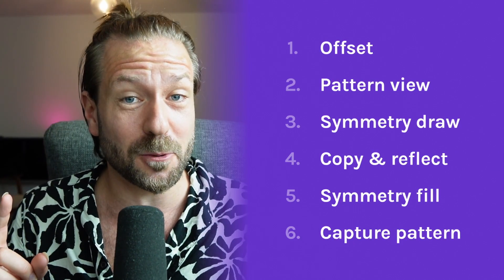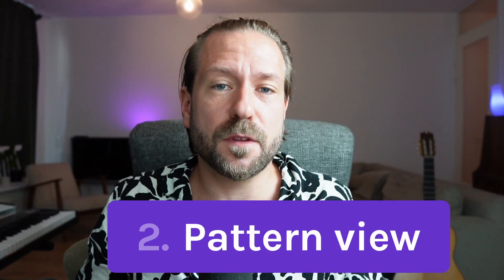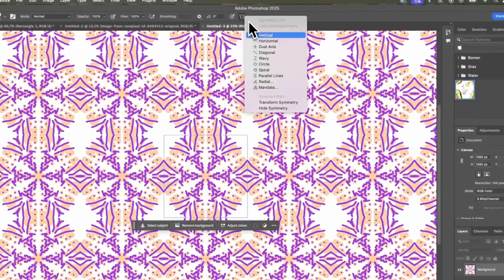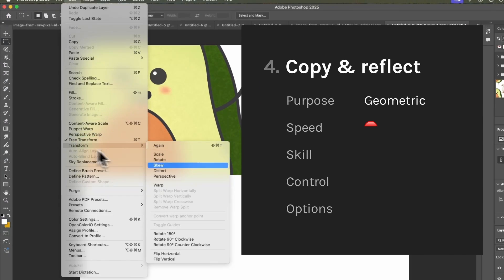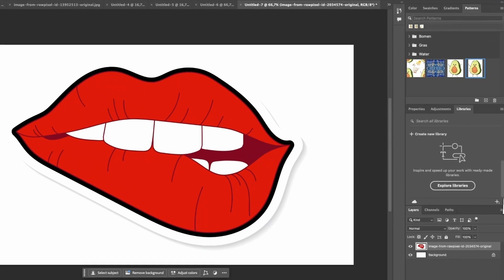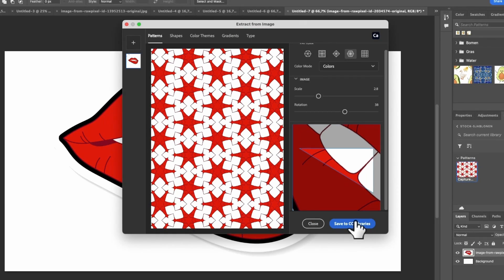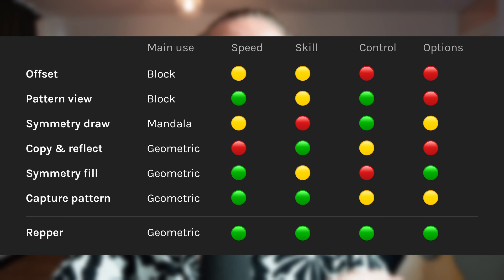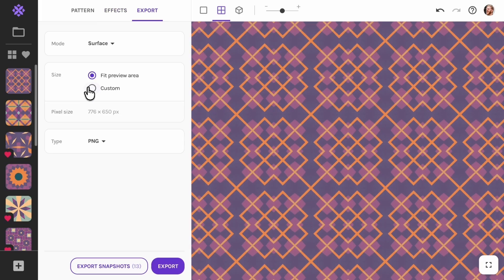I Tried EVERY Photoshop Pattern Method – Which Works Best?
Looking for the best and most fun way to making patterns? Try

I researched all the ways to create repeat patterns in Photoshop — so you don’t have to.

I'll show you 6 practical methods for making seamless, tileable patterns in Photoshop. Each one comes with its own strengths and quirks.

💡 Whether you're into surface design, print, digital art, or just love patterns — this video lays out the options clearly so you can find the right method for your style.

And at the end? I’ll show you a surprising alternative that completely changed my own pattern-making process.

Chapters
00:00 – Intro
00:45 – Method 1: Offset
01:24 – Method 2: Pattern View
02:04 – Method 3: Symmetry Draw
03:15 – Method 4: Copy & Reflect
04:16 – Method 5: Symmetry Fill
05:53 – Method 6: Capture a Pattern
07:01 – Summary
07:33 – Bonus: A faster, easier tool 👀